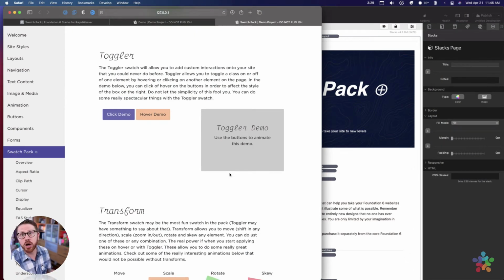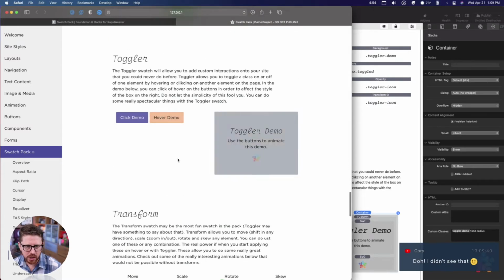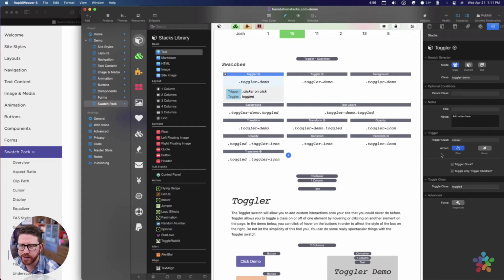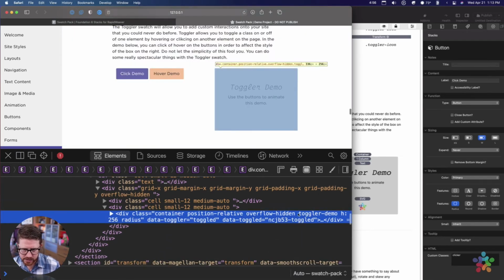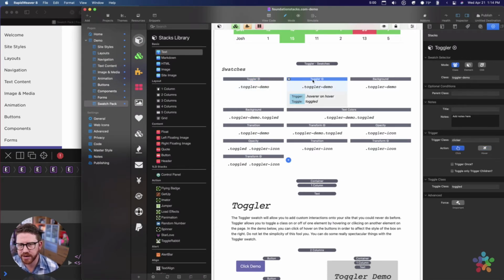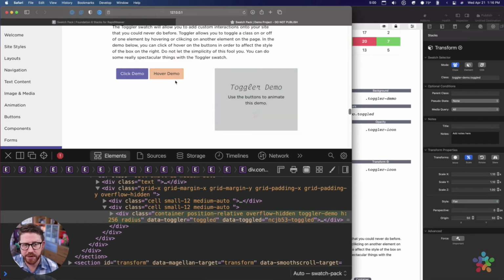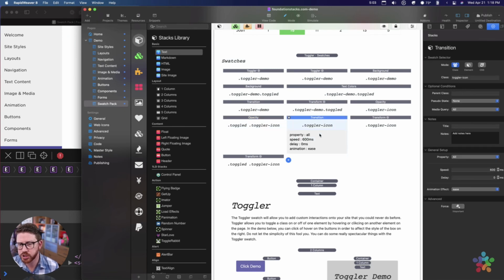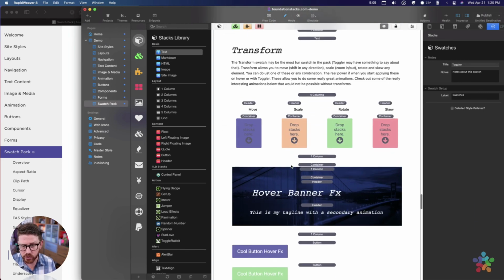Toggler Swatch - Foundation 6 Stacks Swatch Pack